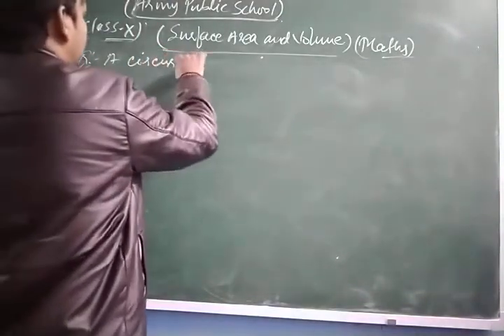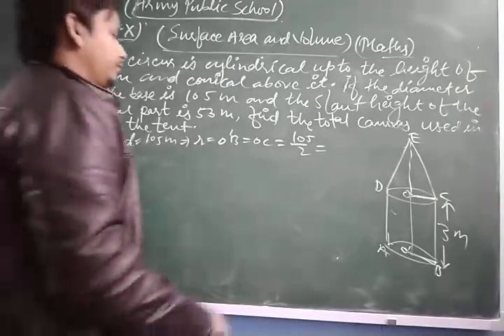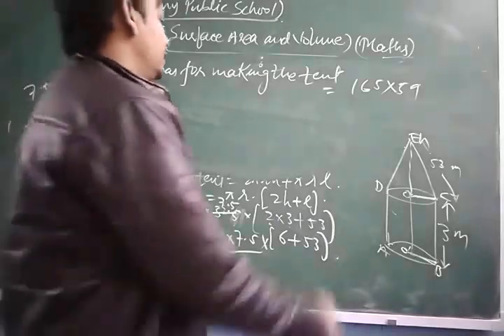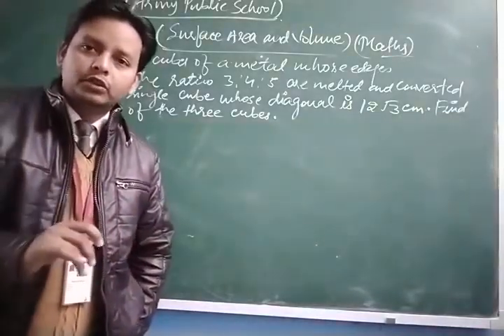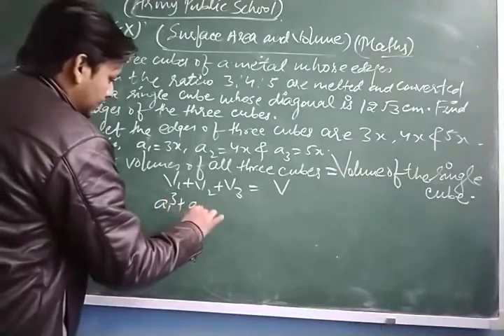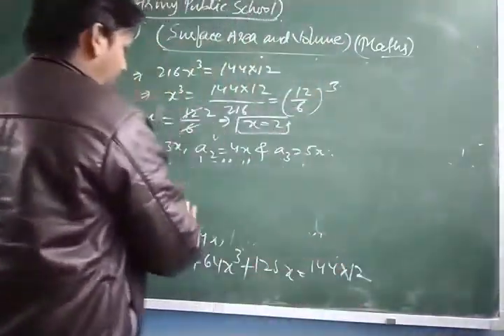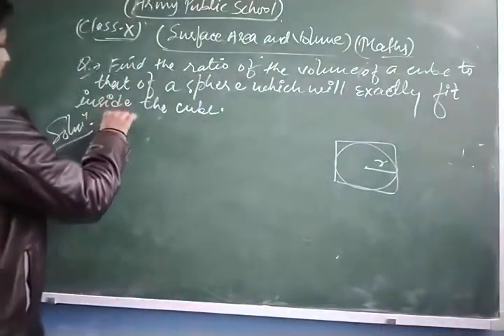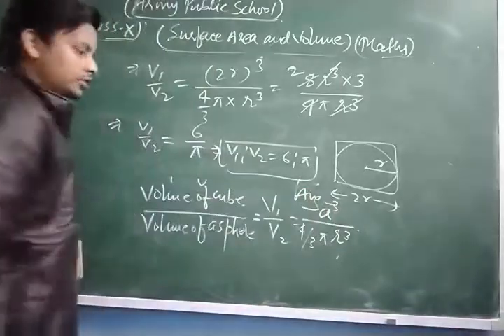Class X Maths 29 01 2022 by Mr Sarfaraz Ahmad